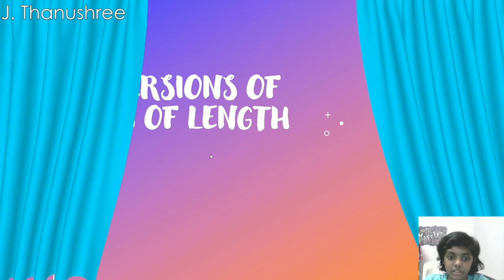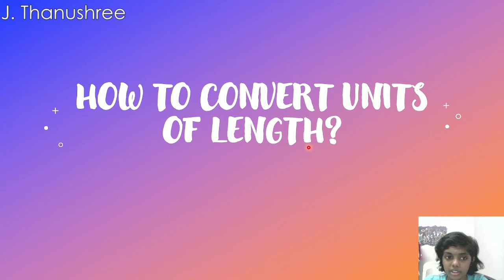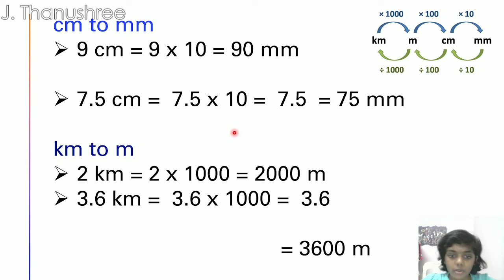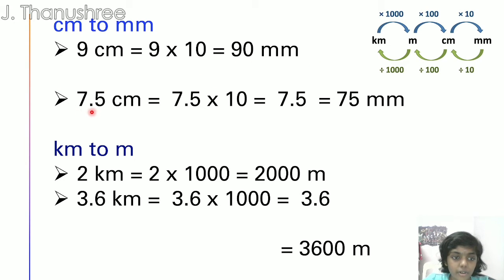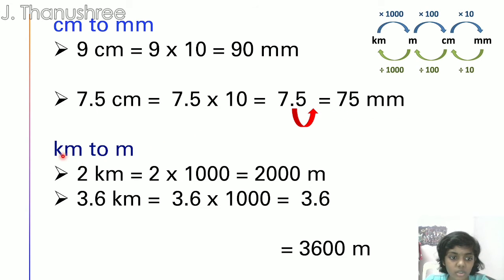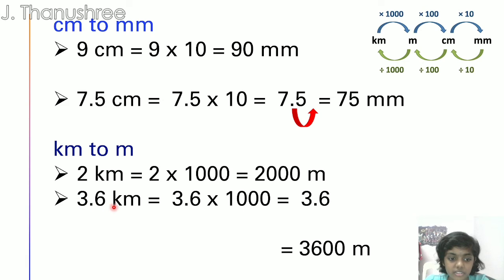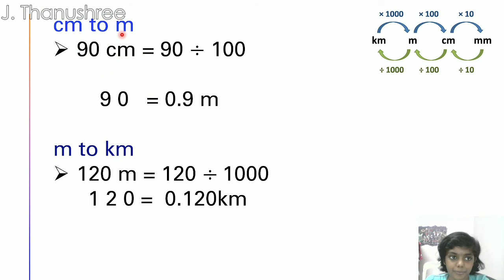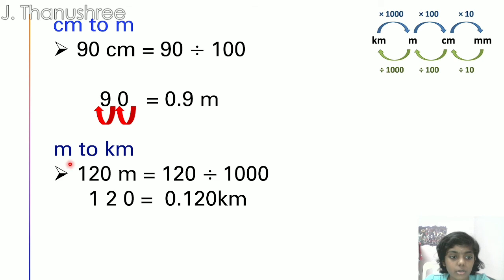Conversion of Units of Length | Unicool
~For my 🏫 work😉~